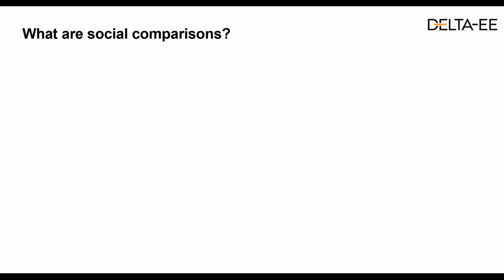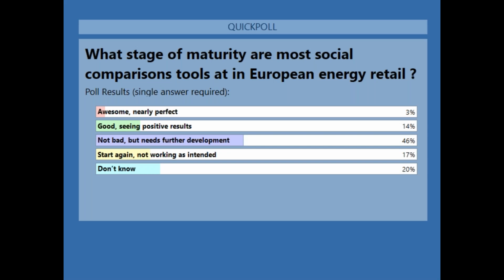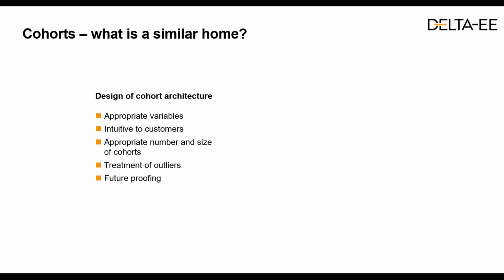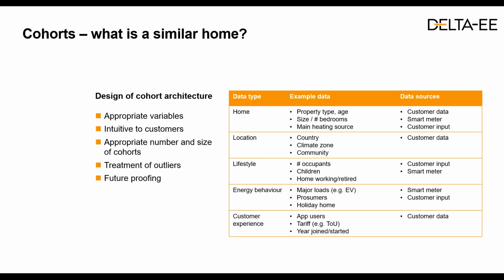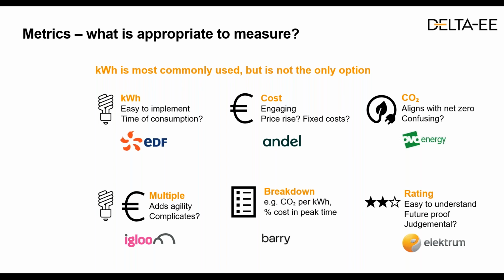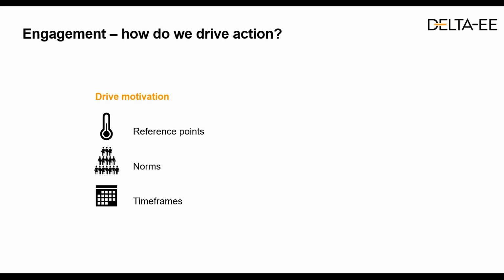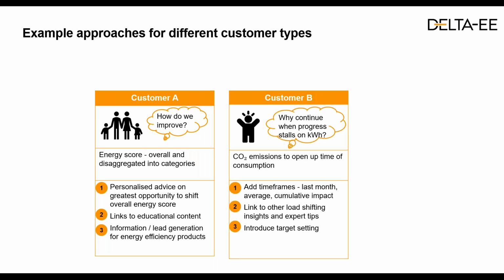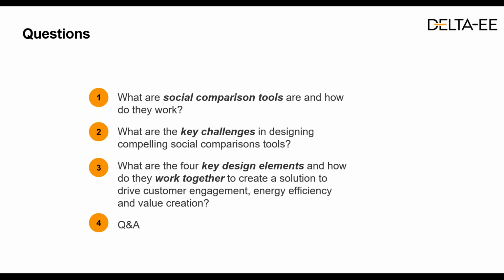Social comparisons the challenges with many of today’s tools, and how to build compelling solutions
Social or peer comparisons are used in ~30% of more advanced energy insights apps in Europe today. But current solutions could do more to better engage residential customers. In this webinar, hosted by Delta-EE’s Energy Insights + team, we will be sharing recent research highlights and new thinking in how to develop social comparison tools to bring sustained engagement and behaviour change. Join our team of experts as we discuss:
• What social comparison tools are and how they work
• What the key challenges are in designing compelling social comparisons tools
• How four key design elements should seamlessly weave together to create a solution to drive customer engagement and energy efficiency.